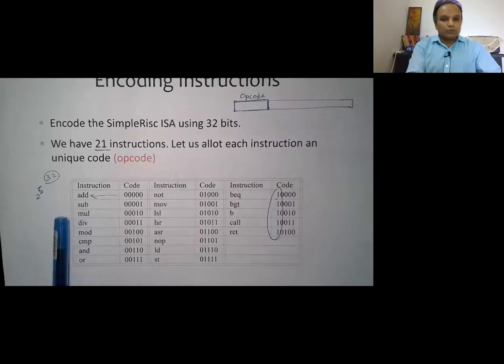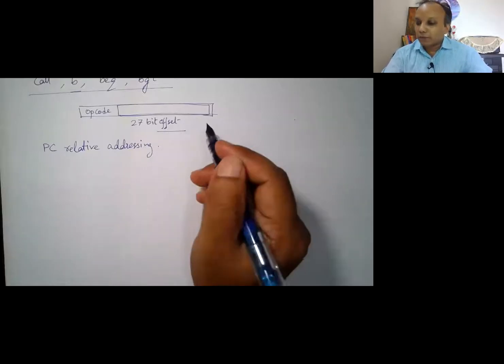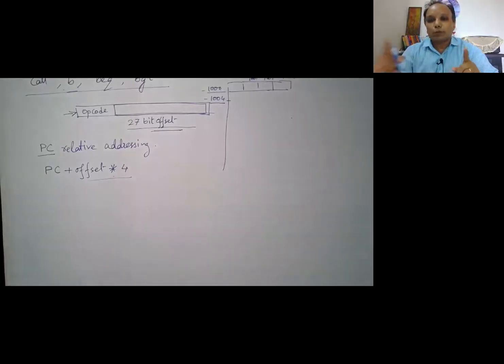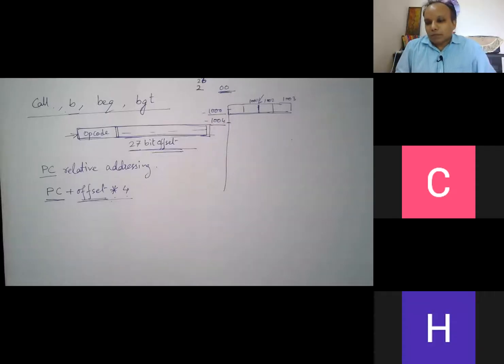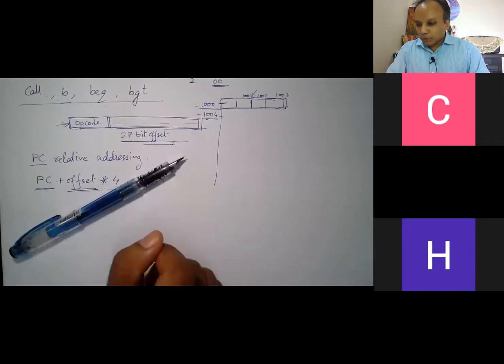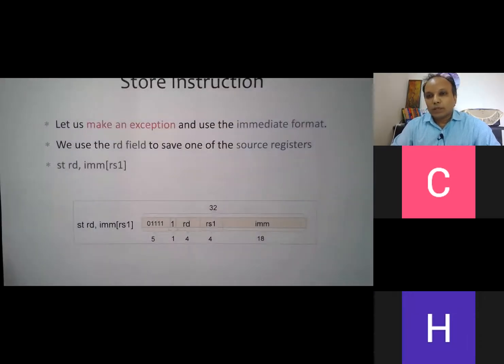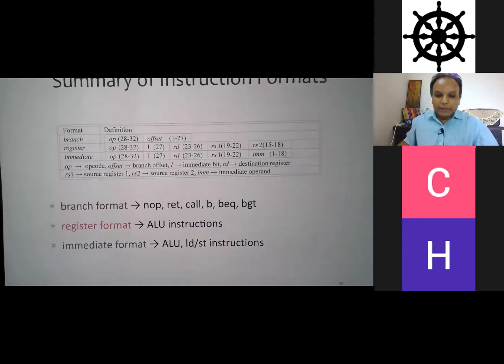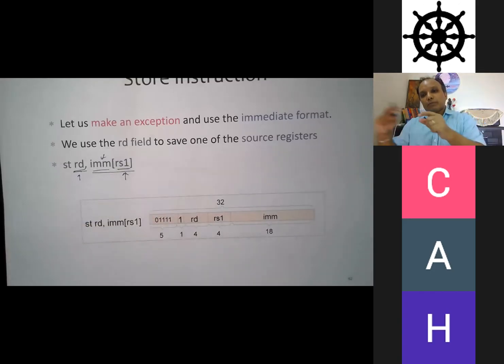Lec 21 SimpleRISC Encoding Part 2